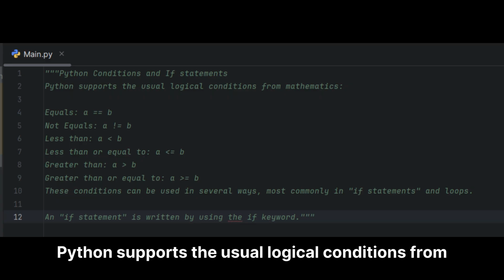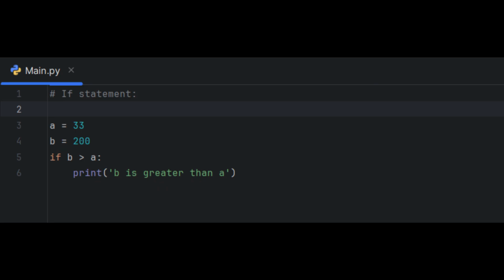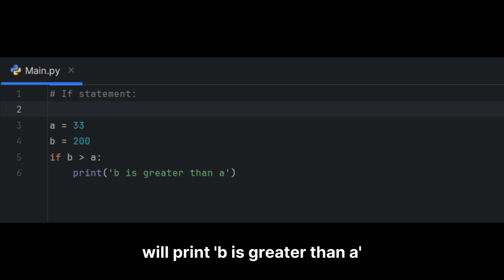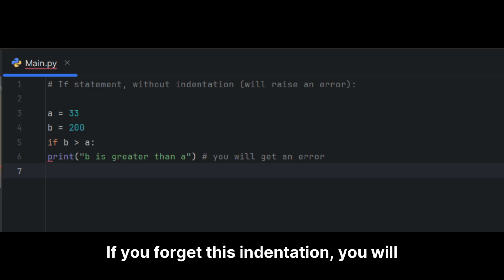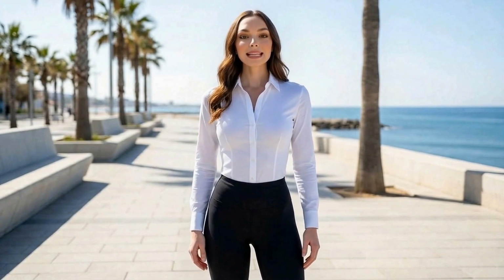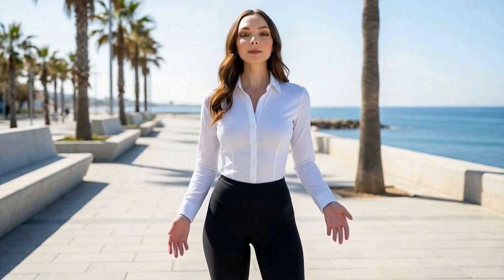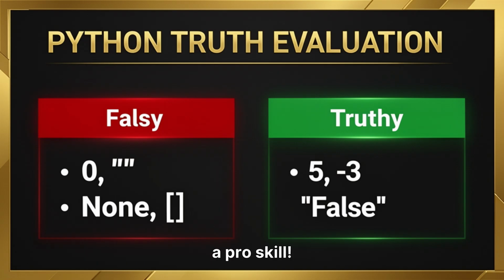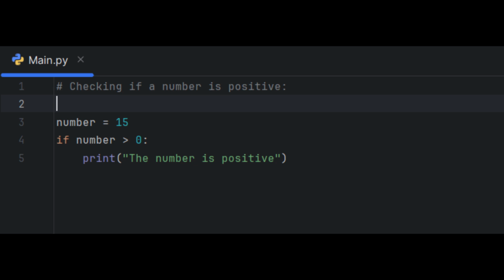Episode 25 Python If Statement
In this video, we provide a complete introduction to the Python If Statement and explain how decision-making works in Python programs.

You will learn how to use the if statement to control the flow of your program, how to work with conditions, and how to use comparison and logical operators inside conditional statements. The video also includes practical examples to help beginners understand how decision-making works in real Python programs.

This lesson is designed for beginners in Python, programming students, and QA automation engineers who want to build a strong foundation in Python programming.

Topics covered in this video:

Using conditions in Python
Comparison operators in Python
Logical operators in conditions
If, elif, and else statements
Nested if statements
Real examples in Python

By the end of this video, you will have a clear understanding of how to use if statements in Python to control program logic and make decisions in your code.

This video is part of a beginner-friendly Python series focused on programming fundamentals, automation, and practical coding skills.